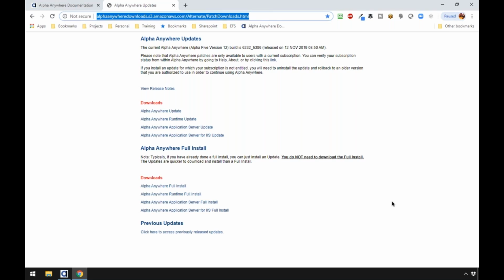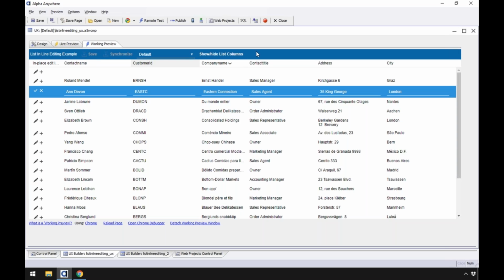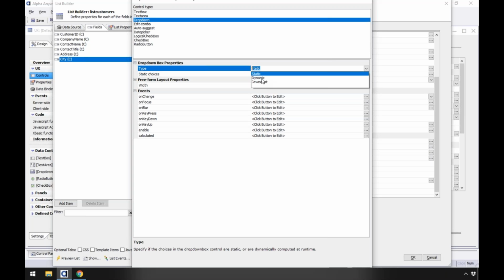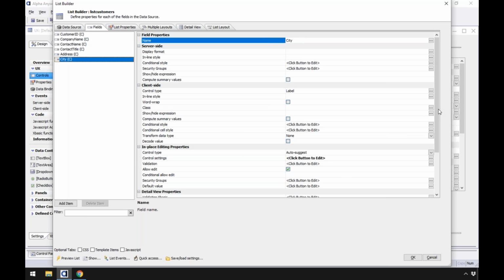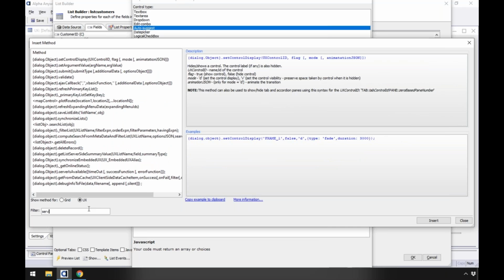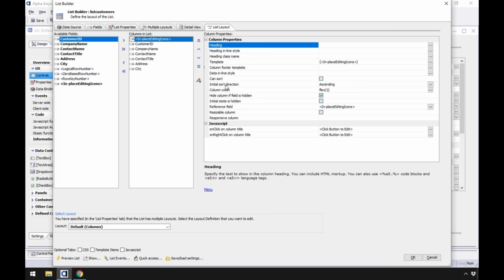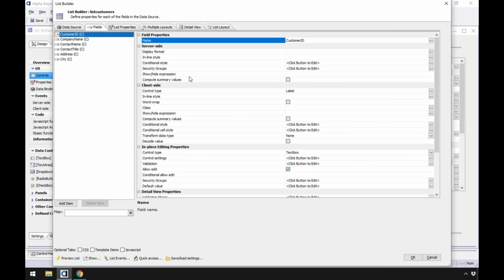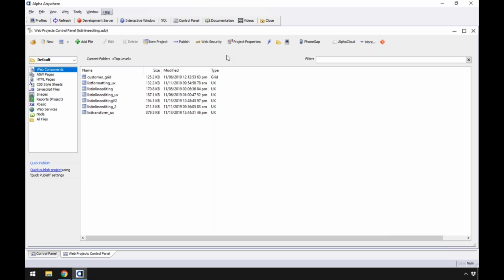Alpha Anywhere Webcast 2019 Nov 13 - List Control Inline Editing with Dion, Dave, and Sarah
New Release Announcement (2:15)
Begin List Control Inline Editing Demo (6:36)
Setting up Auto-Synchronizing (11:09)
Changing City Field to a Drop-Down (13:57)
Changing Drop-Down to Edit Combo (21:45)
Setting up Auto Suggest (23:23)
Validation (25:08)
Quick Recap (28:38)
Q&A: Are the Drop-Down and Auto Suggest online only features? (29:26)
Q&A: Can you initiate validation when the user leaves a field? (34:10)
Q&A: What is the 'Dynamic' Type option? (38:08)
Q&A: What is the TransForm Data Type? (40:08)
Q&A: How do you make a field so that it cannot be changed? (47:30)
Q&A: Can you allow a user to delete a field? (51:25)
Q&A: What ports should be opened when setting up an alpha server? (55:24)

--- LINKS ---
Xbasic Guide: